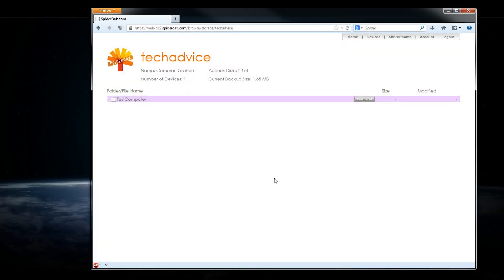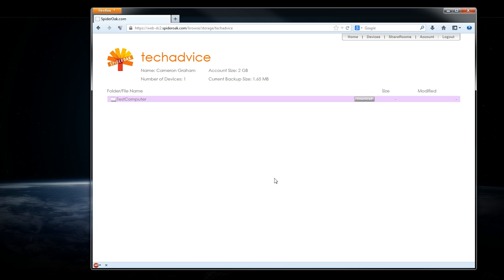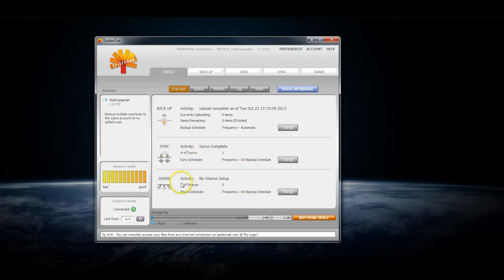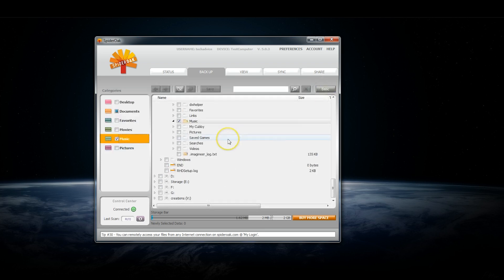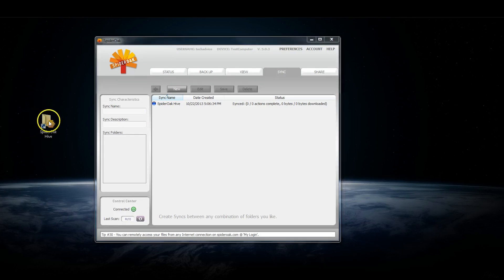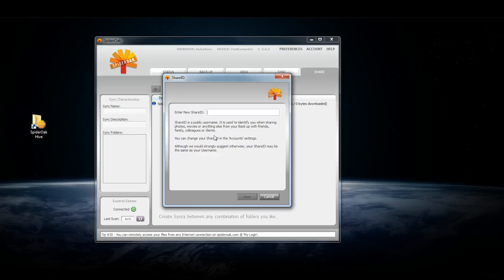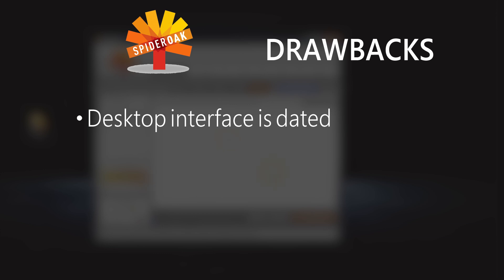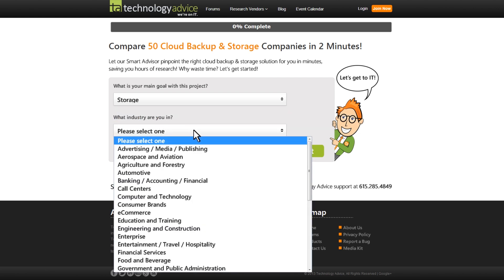SpiderOak Review: Cloud Storage and Backup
This is a Spideroak review video. Find the best cloud storage tools for your work
SpiderOak is one of many Cloud Storage and Backup services listed in Technology Advice's database. Since we've learned so much about the product's specs, we decided to provide you with a brief review as well as a first-hand look at the user interface.